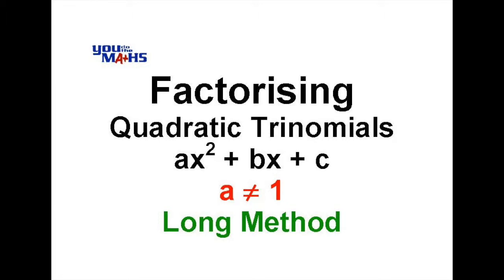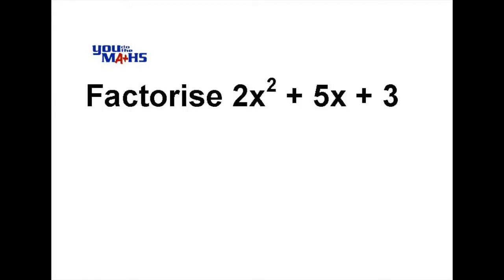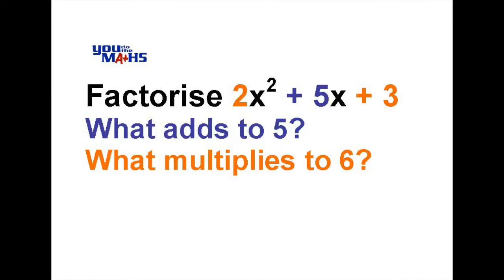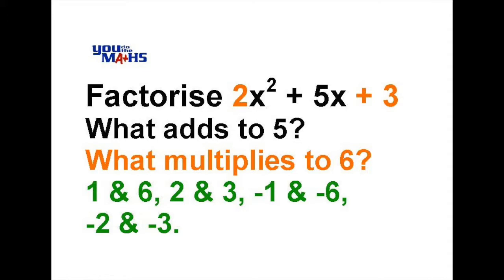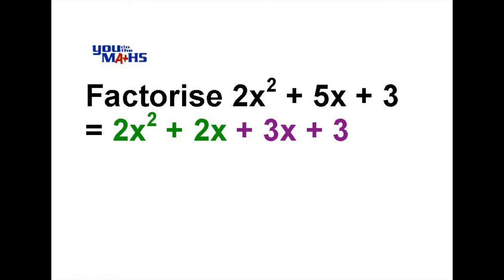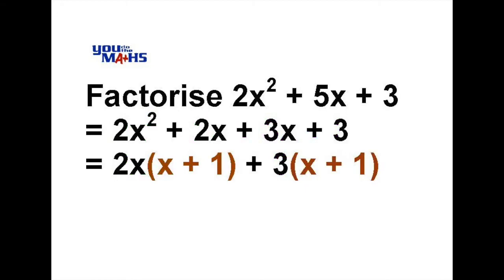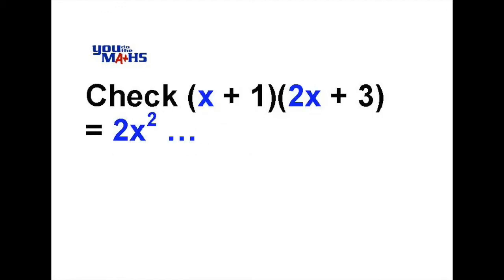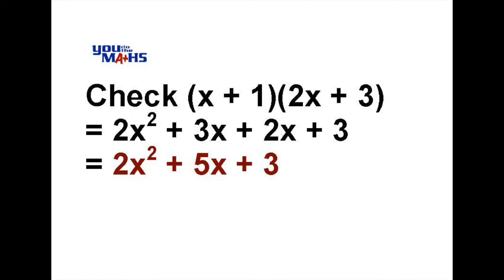Factorising Quadratic Expressions 3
How to factorise a quadratic expression when the x^2 coeficient is not one, using a "safe" step by step method